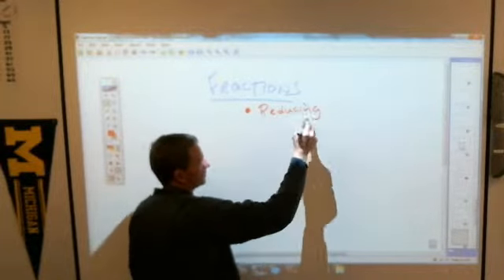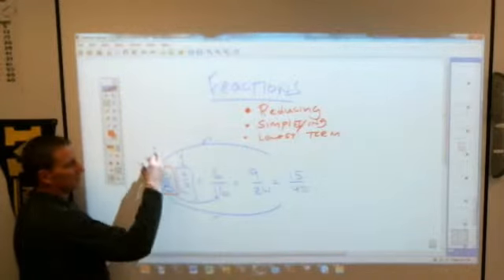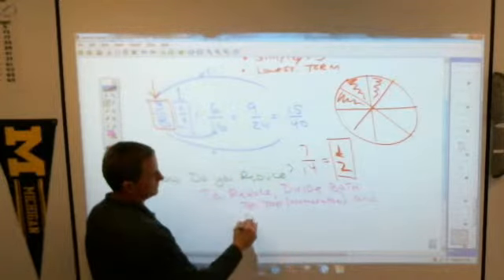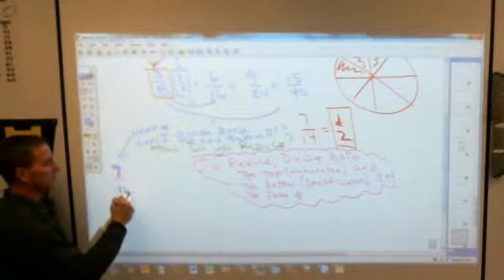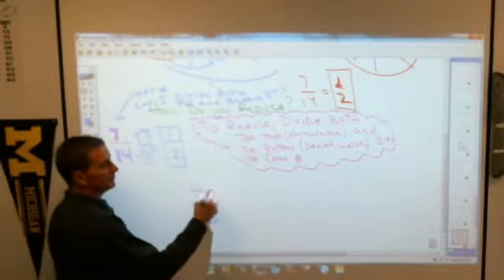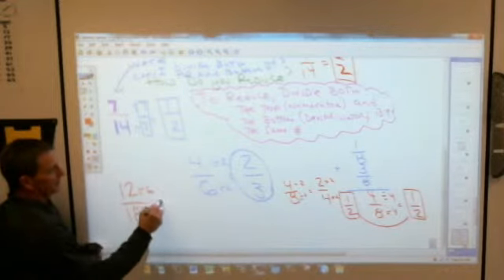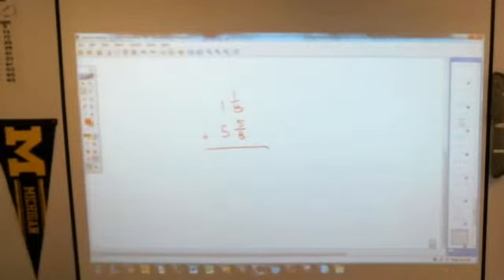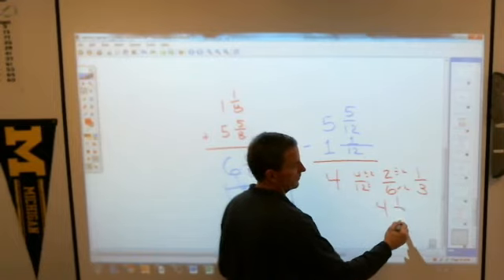5th Lesson 81 Reducing fractions